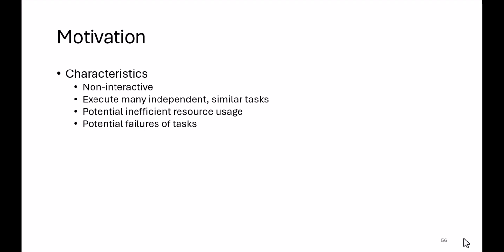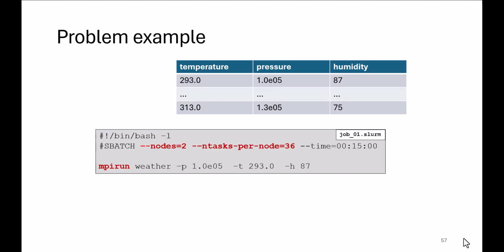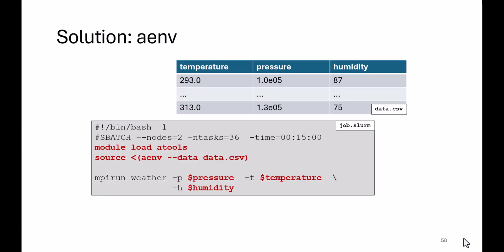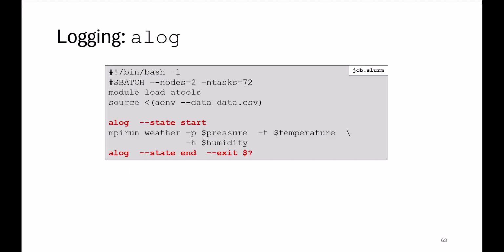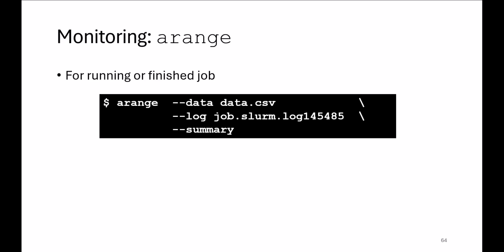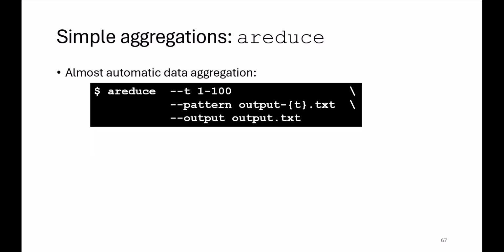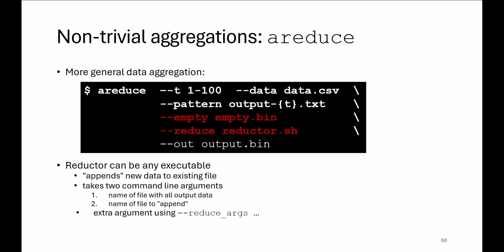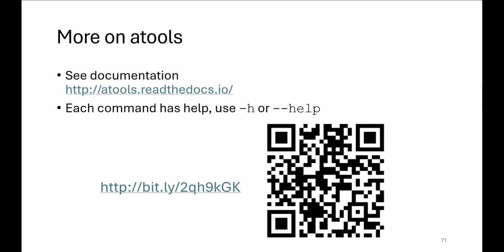atools intro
atools helps you run and manage embarrassingly parallel workloads easily on HPC systems, relieving you from having to do manual bookkeeping.